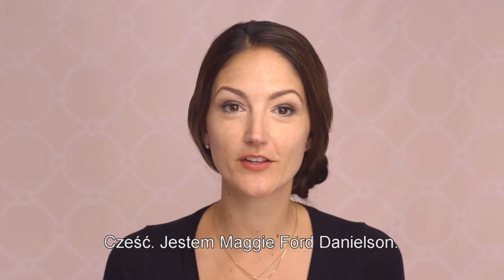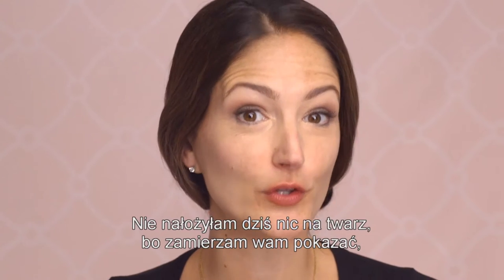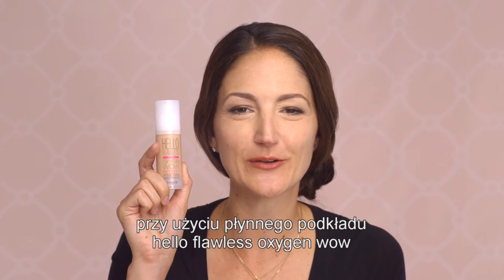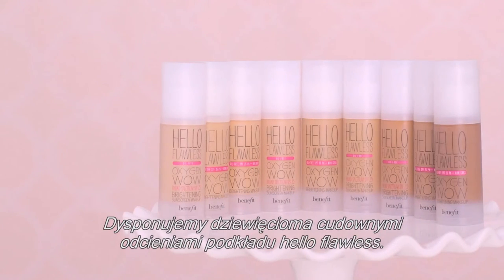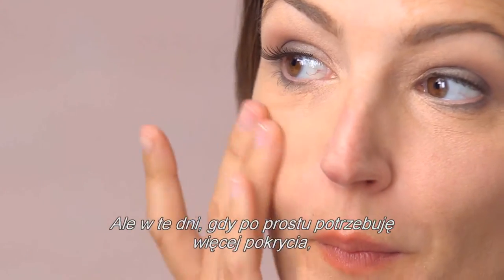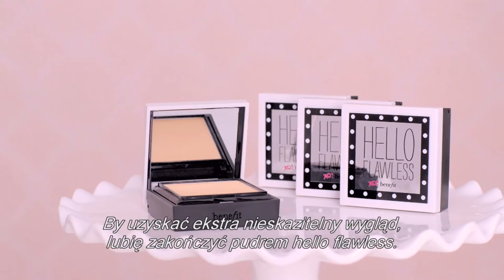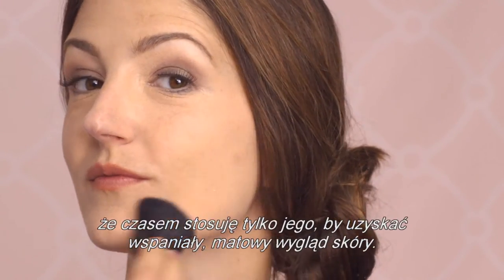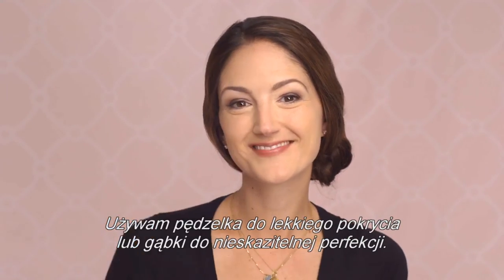BENEFIT - Hello Flawless